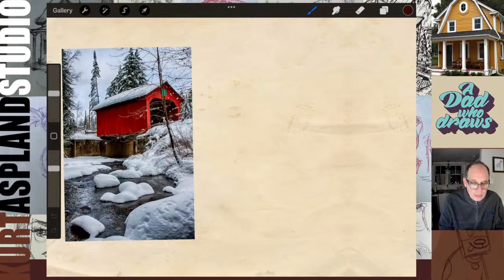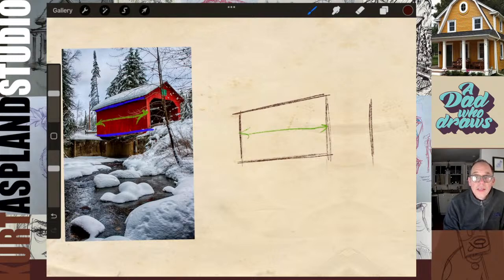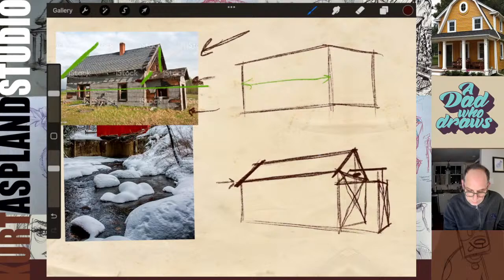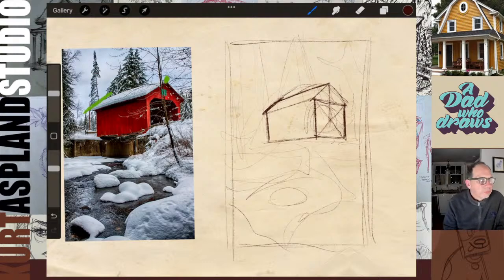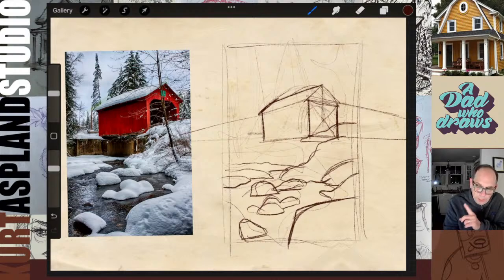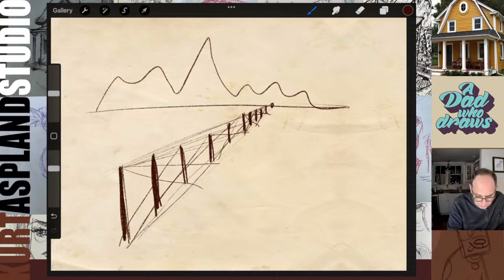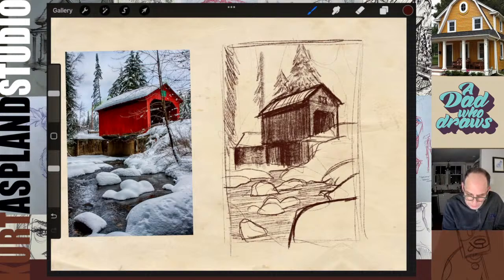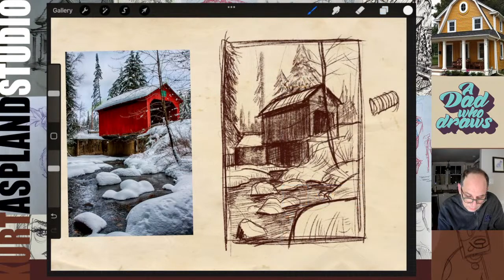Draw a Red Covered bridge in the snow using Procreate.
►Want to improve your drawing? Download my FREE 10-Sketchbook Habits checklist
►Would you like to see real progress? Join me Live everyday! Use this link to save 50%

is a drawing academy with Kurt Aspland, a dad who draws.  Learn to draw with Kurt everyday when he goes live with the daily drawing. He is live to answer questions and give any help needed. A dad who draws also offers drawing courses and one-on-one coaching to encourage your dreams, overcome your doubts and improve your drawing skills.
►  Chapters
00:00 How to draw a covered bridge using procreate
10:48 How to draw a shack in perspective easy
19:27 How to draw windows in perspective easy
26:04 How to draw rocks in perspective
34:03 How to draw in perspective without vanishing points
39:09 How to draw a fence in perspective easy
47:08 How to draw a snow covered bridge

Artist: Jason Shaw
Title: THINGAMAJIG
Album: Audionautix: Acoustic